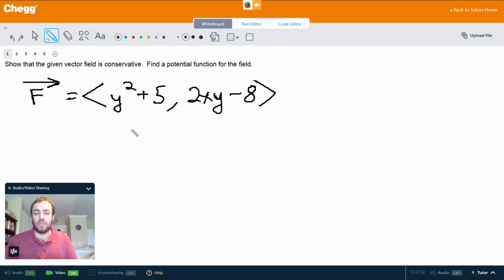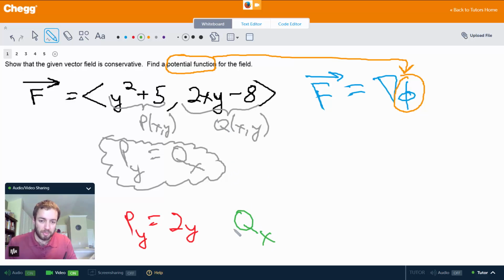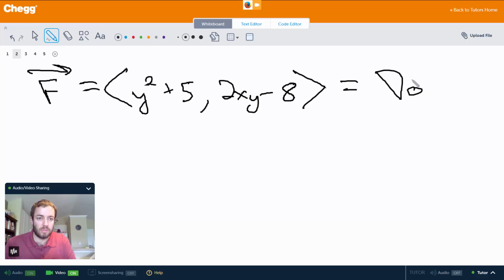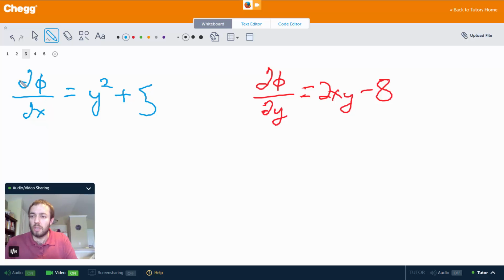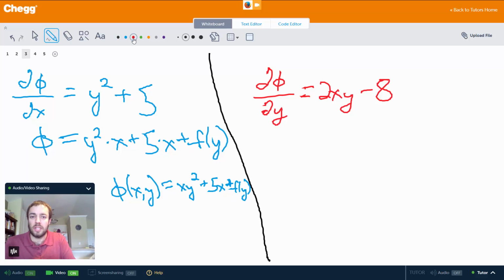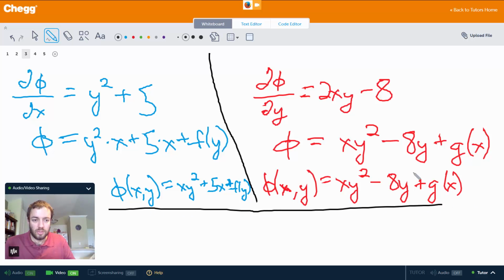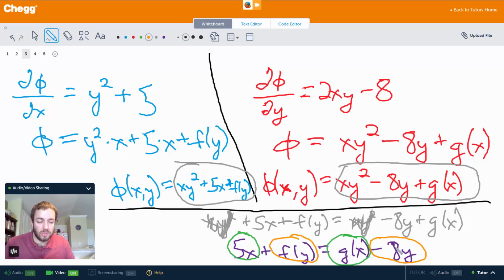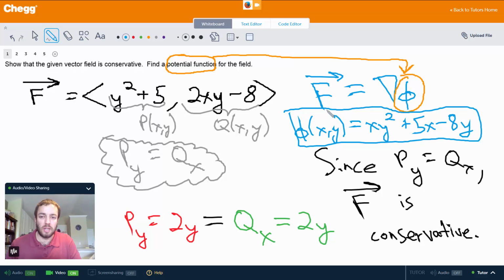Conservative Fields | Math | Chegg Tutors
A is called a conservative vector field and ϕ is its scalar potential.

Learn about Math terms like Conservative Fields on Chegg Tutors. Work with live, online Math tutors like Chris W. who can help you at any moment, whether at 2pm or 2am.